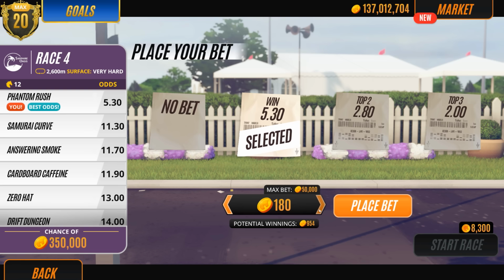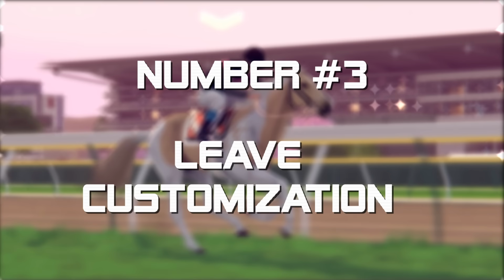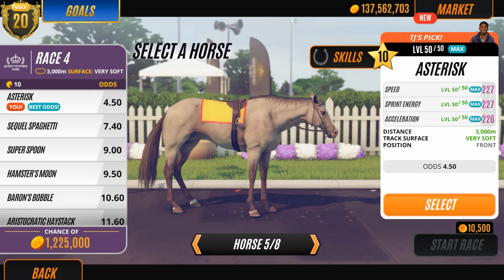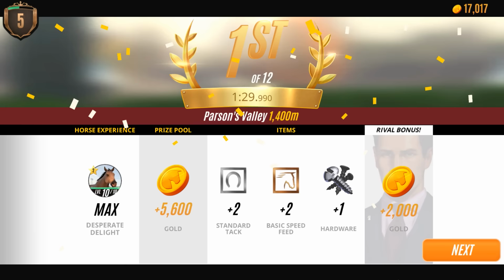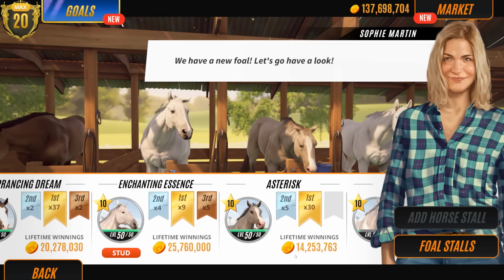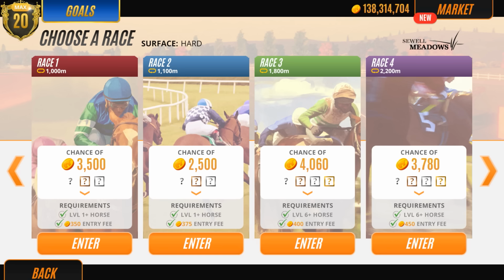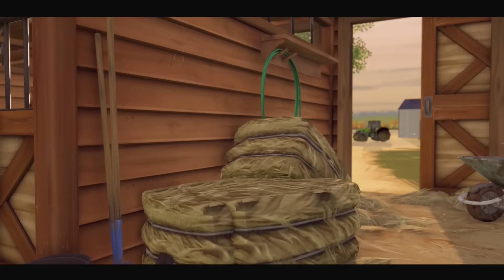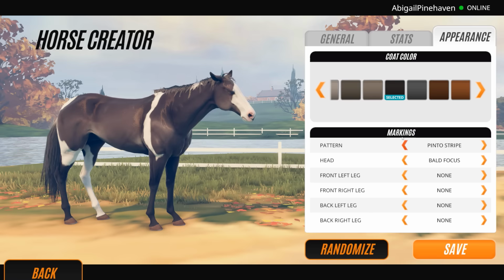HOW TO BECOME A MILLIONAIRE IN GOLD - Rival Stars Horse Racing | Pinehaven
Today I will give you my Tips and Tricks for getting rich in Rival Stars Horse Racing. Making lots of gold for FREE!

This way you can buy and breed as many horses as you could ever want!

Stay Positive♥
▬▬▬▬▬▬▼FAQ▼▬▬▬▬▬▬
♥What editor do you use? Movavi Video editor

♥What video recorder do you use? BandiCam

♥What Server are you on? Unicorn Forest + Night Star

♥What do you use to do your thumbnails? Gimp

~~Thank you to our wonderful Diamond Member supporters!~~
🌺Daisy Topazglass
🌺Aly
🌺Willow McGee
🌺Regan Dolphinwood
🌺Sasha K
🌺Dasha Rosestar
🌺Clover
🌺Piper bean :3
🌺Clover
🌺GoldenAnimal88
🌺Nugget Eventing
🌺Holly fallwild
🌺Flickers
🌺Noodles。「見おろされて」。
🌺Max Wolfbook
🌺Cora Almondclover
🌺iimoonleoii
🌺Milo Millo
🌺pigeon
🌺Έφη Σαμαρτζίδου
🌺Sara Coldlake
🌺sassy12samantha
🌺Katie Wallace
🌺Samantha Applebeach
🌺Leah Springspoon
🌺Nugget Eventing
🌺Eq.Aimee x
🌺Diamond
🌺The DJ Beast
🌺iiHoney_Wxlfie
🌺Nugget魔魔ChiKy